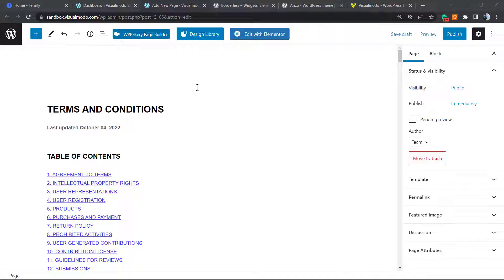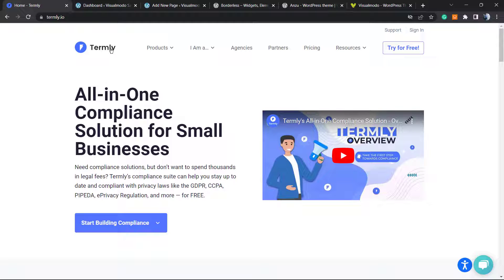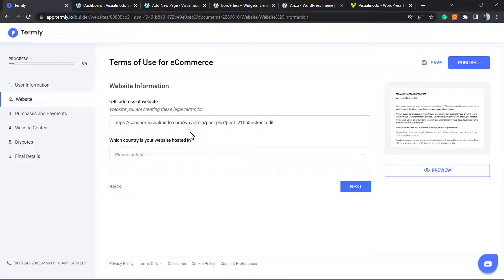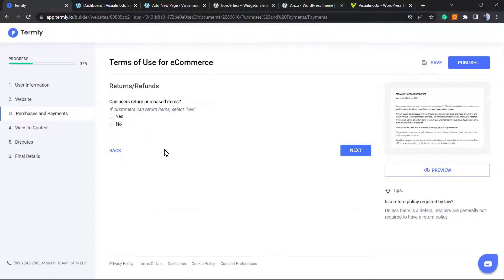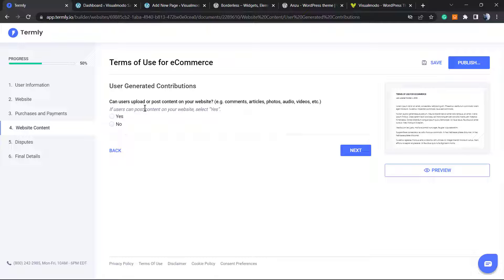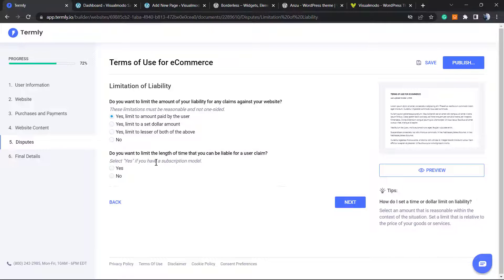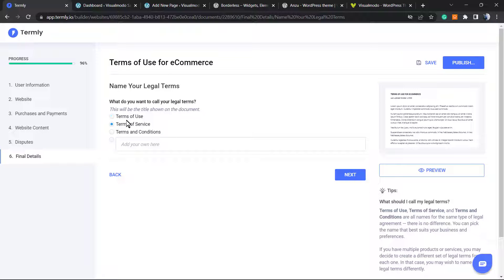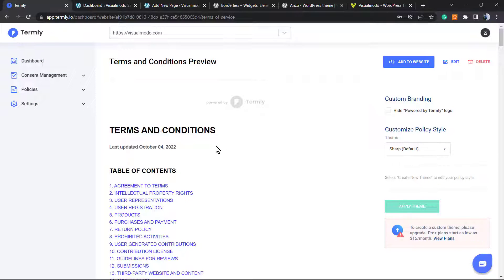How To Create Ecommerce Terms and Conditions Online and For Free? ⚖️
In today's video we'll learn how to create your eCommerce website terms and conditions legal page following all the guidelines online and for free.
🛒 How To Edit and Customize All WooCommerce Pages Easily and For Free - No Coding Needed Tutorial

All-in-one compliance solution for small business Need a compliance solution but don't want to spend thousands of dollars in legal fees? Termly's compliance suite helps you stay current and comply with privacy laws such as GDPR, CCPA, PIPEDA, ePrivacy regulations, and more - for free.

Comprehensive Legal Policies Policies created by our state-of-the-art software are designed to meet the unique needs of your business.

Easy consent management Our cookie consent manager can help you comply with complex consent laws such as GDPR and the Electronic Privacy Directive.

US/EU data protection laws Complying with international laws such as GDPR, CCPA and e-Privacy regulations is quick and easy.

The terms of service agreement set out the rules that users of your website or mobile application must follow. They typically cover topics like restrictive behavior, payment terms, acceptable use, and more, which we'll cover below.

Read on to learn more about terms and conditions, why you should have them, and how to implement them using our free terms and conditions template. What is a terms and conditions agreement? The terms and conditions agreement outlines the webmaster's rules regarding user behavior and the actions the webmaster can and will take.

Essentially, the text of your terms and conditions is a contract between your website and its users. In the event of a dispute, the arbitrator will determine whether the parties are acting within their rights. Creating the best terms and conditions page can protect your business.

Does the law require the terms of service on my website?

Technically no. You are not required by law to enter into a terms and conditions agreement.

However, the terms and conditions of the website are standard business practice in the US, Canada, UK and almost everywhere else (from South Africa to Australia).

If you plan to grow your business or expand your user base, a simple terms of service page can give your site additional legal protection. In addition to providing more legal protection for your business, you should also have a terms and conditions agreement on your website for the following reasons:
Set limits of liability

Almost all GTC agreements contain warranties or disclaimers. We'll go into more detail in our section on what clauses are included in your terms and conditions, but that clause essentially limits the liability a customer can hold you.